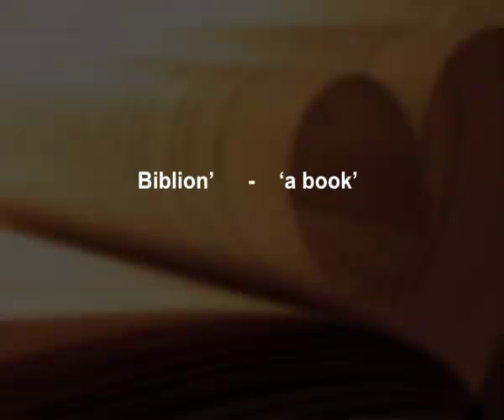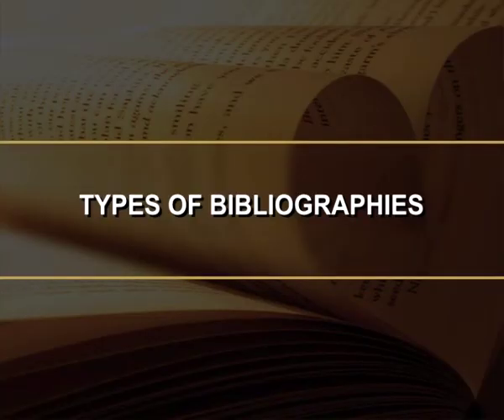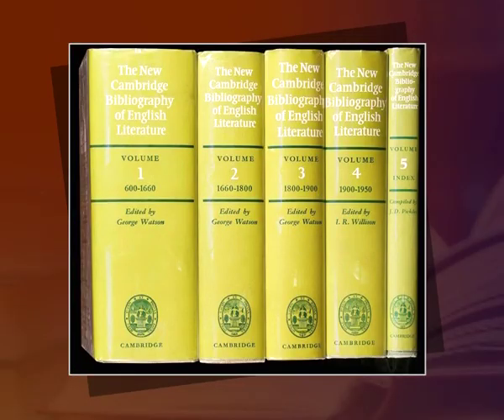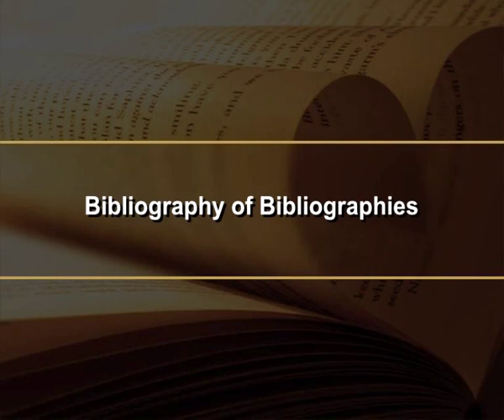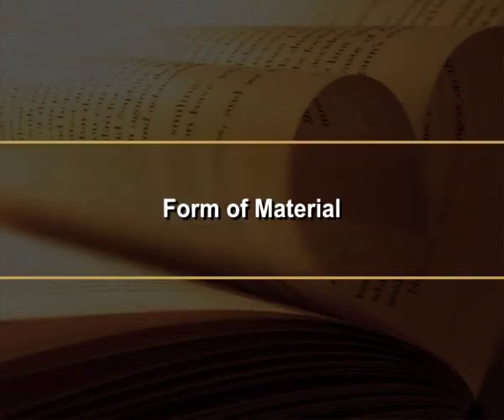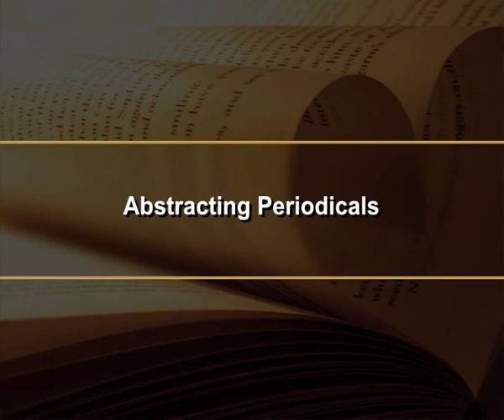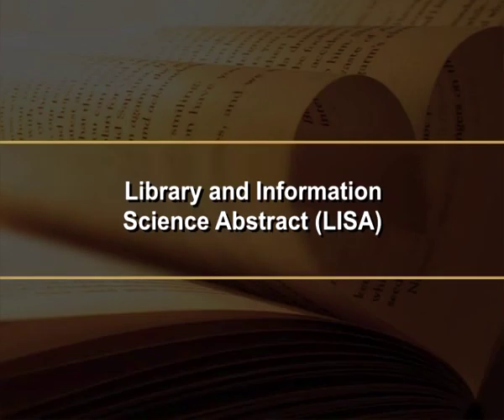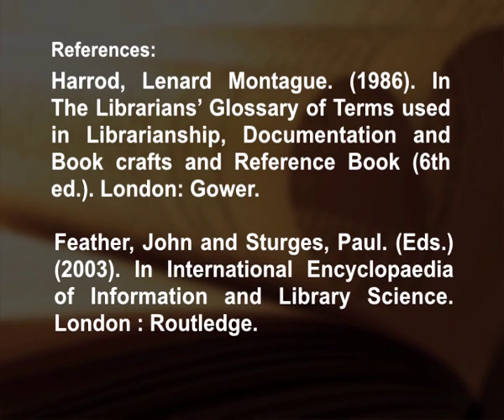Secondary Sources of Information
Subject: Library and Information Science
Course Name: Information Sources